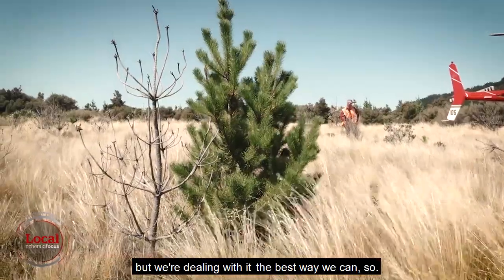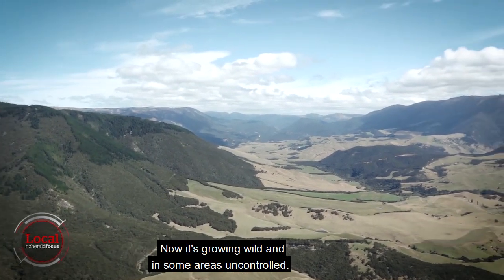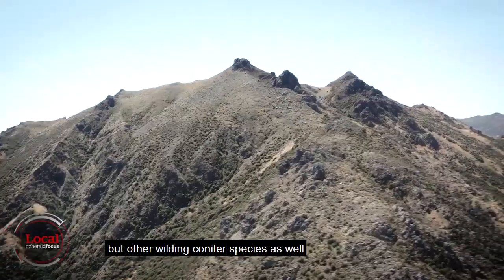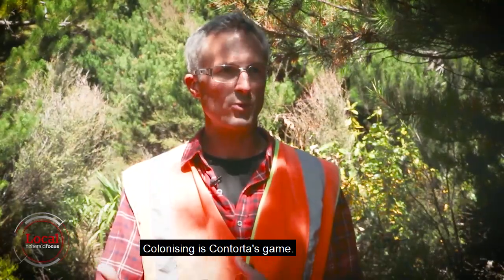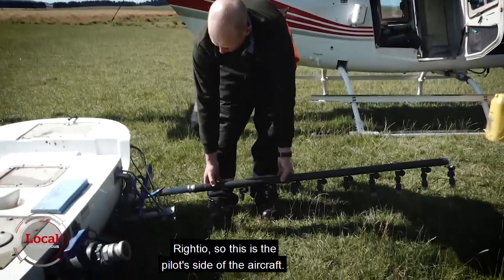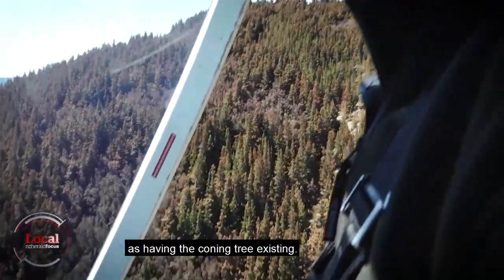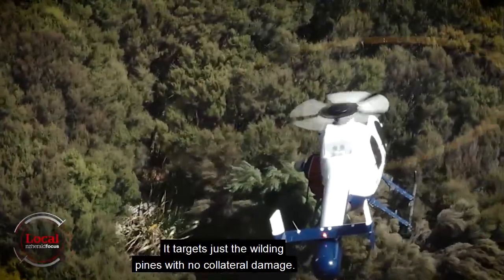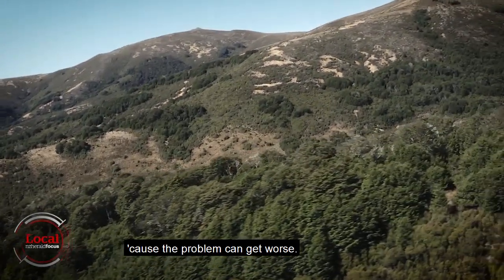It looks like a Christmas tree but beware | nzherald.co.nz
Wilding pines are 'a blanket of green like a marching army over a landscape'. But we're fighting back.

Made with funding from NZ On Air.